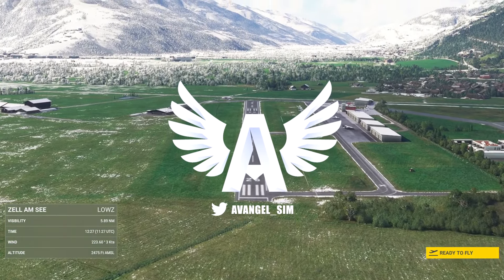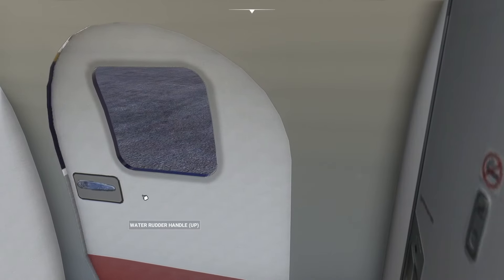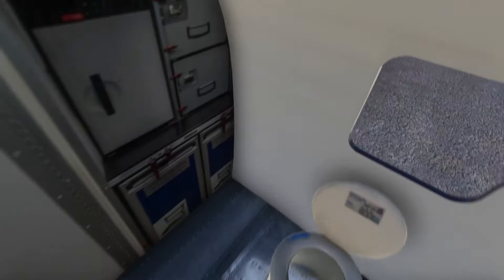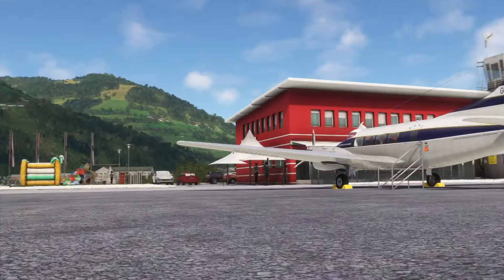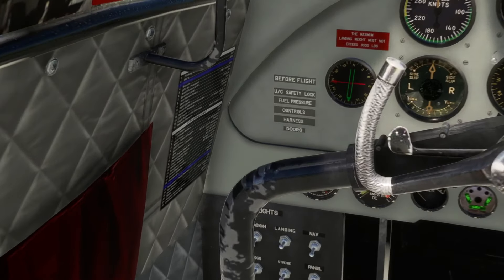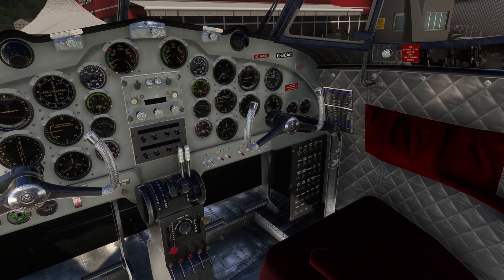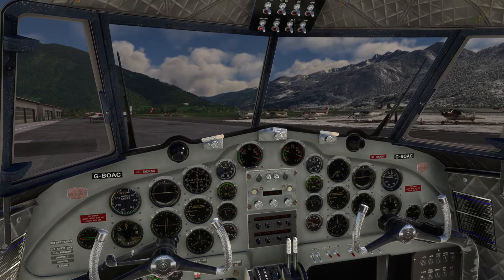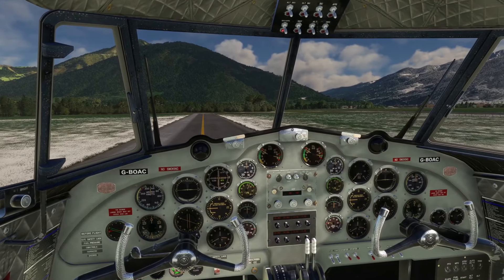Brand New Freeware Dove! - MSFS.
Taking Rob Richardson's new Dehavilland Dove for a spin, digging into this new freeware aircraft's behavior and features as we explore!

(Note, there is no manual, so I'm learning as you do too)

(An update was posted today improving cockpit textures after video recording)